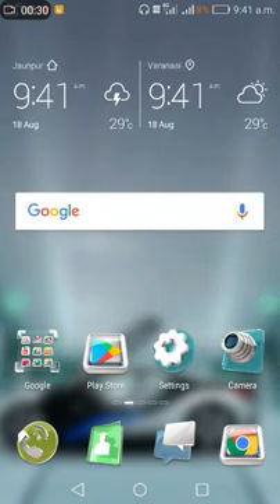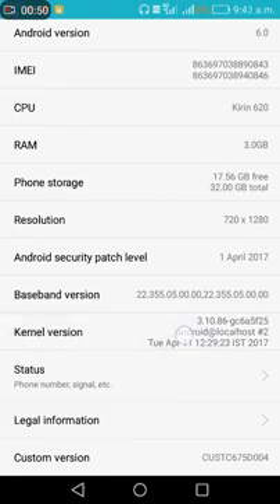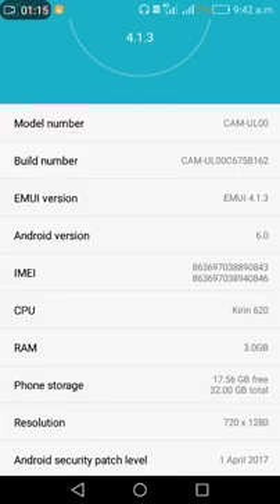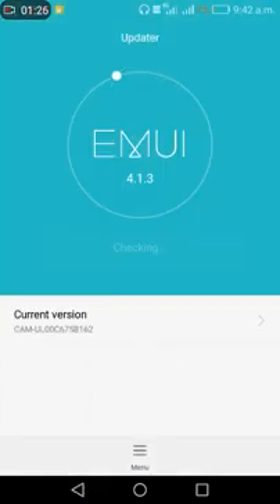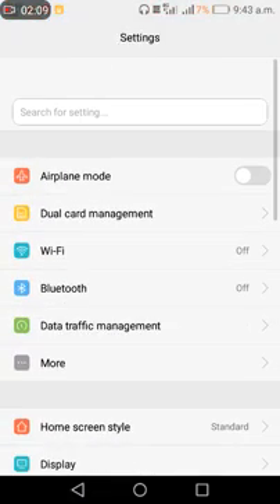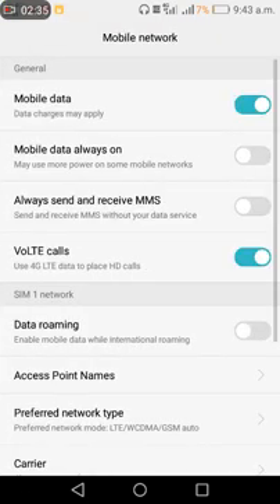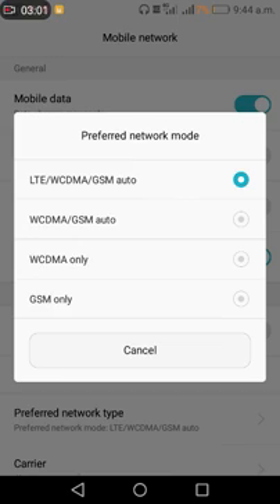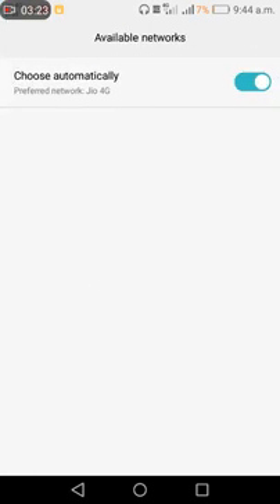Honor mobile convert lte to volte ||latest features hack tricks 100% work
Honrar LTE móvil convertir a VOLTE || últimas características piratear trucos 100% de trabajo || móvil de honor

الشرف المحمول تحويل لت إلى فولت || أحدث الميزات الإختراق الحيل 100٪ العمل || الشرف المحمول

Honor mobile converte lte in volte || ultime caratteristiche hack tricks 100% di lavoro || onore mobile

موبائل موٽا بدلائڻ واري لئٽر کي جديد طور تي هيڪ ٽيڪس 100٪ ڪم / عزت ڏيڻ لاء عزت ڏيو

موبائل فون کو تبدیل کرنے کے لئے ایل ٹی وی کو فروغ دینا || تازہ ترین خصوصیات ہیک چالوں 100٪ کام || موبائل کا اعزاز

Honour mobile convert lte to volte || fitur terbaru trik hack 100% kerja || kehormatan mobile

मोबाइल पर कन्फर्ट करें, लिट टू वोल्ट || नवीनतम फीचर्स हैक ट्रिक्स 100% काम || सम्मान मोबाइल

명예 모바일 변환 lte to volte || 최신 기능 hack tricks 100 % work || 명예 모바일

மொபைல் மாற்றியமைக்க lte to volte || சமீபத்திய அம்சங்கள் ஹேக் தந்திரங்கள் 100% வேலை || கௌரவ மொபைல்

名誉モバイル変換lte to volte ||最新機能hack tricks 100％work ||名誉モバイル
ਮੋਬਾਈਲ ਦੀ ਬਦਲੀ ਕਰਦੇ ਹੋਏ lte to volte || ਤਾਜ਼ਾ ਵਿਸ਼ੇਸ਼ਤਾਵਾਂ ਹੈਕ ਧੋਖਾ 100% ਕੰਮ ਕਰਦਾ ਹੈ ||
Honor mobile convert lte to volte || последние функции хак трюки 100% работа || честь мобильный